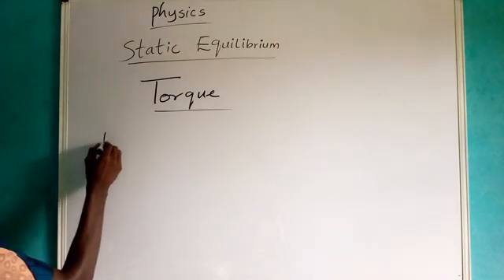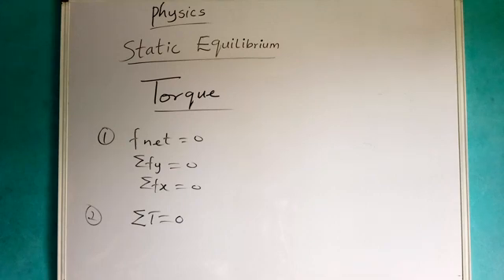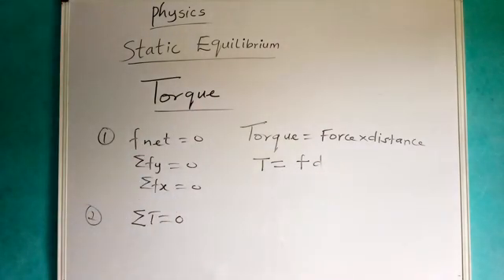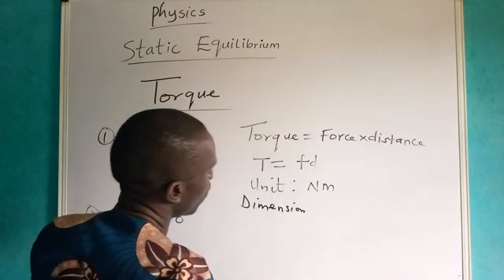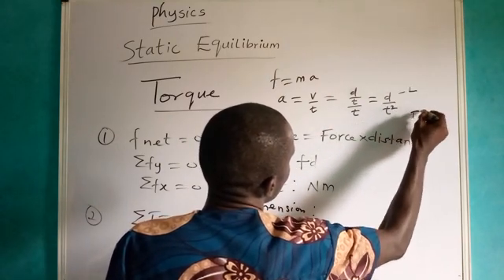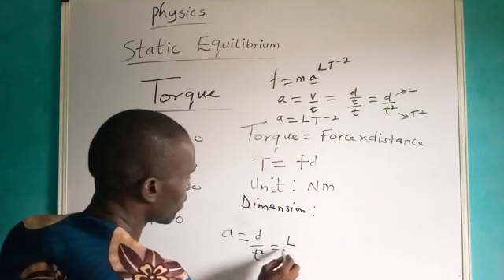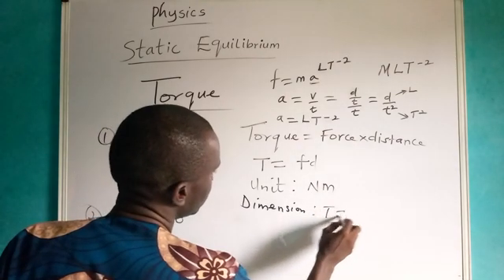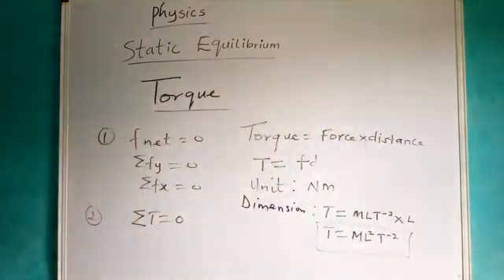INTRODUCTION TO ROTATIONAL EQUILIBRIUM, A CASE OF TORQUE